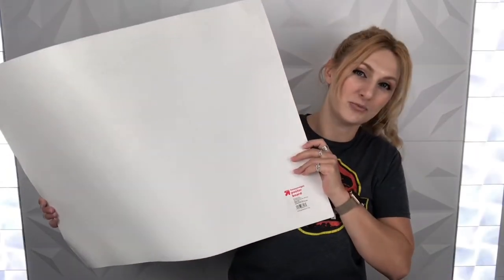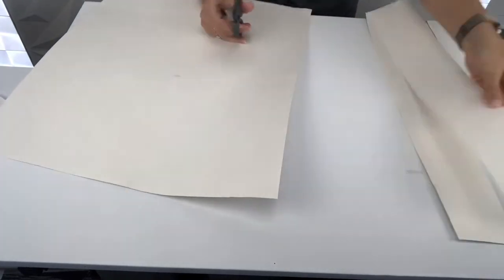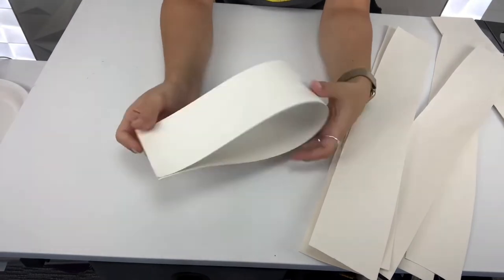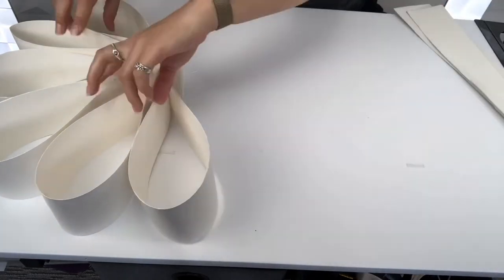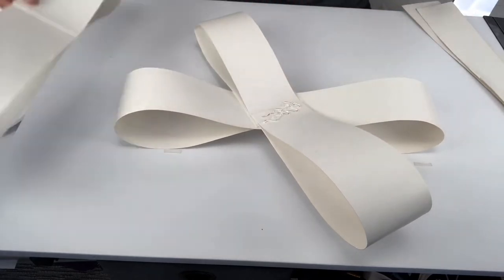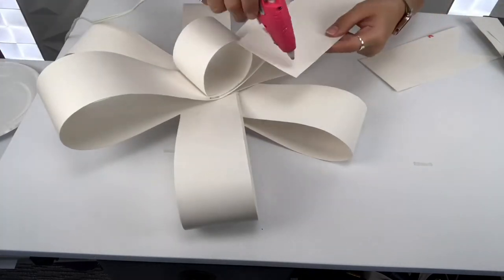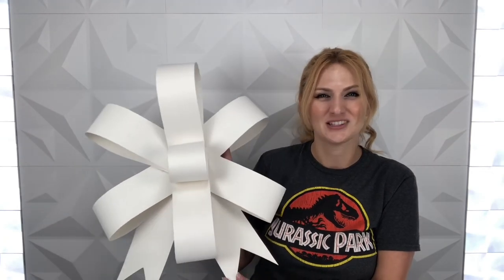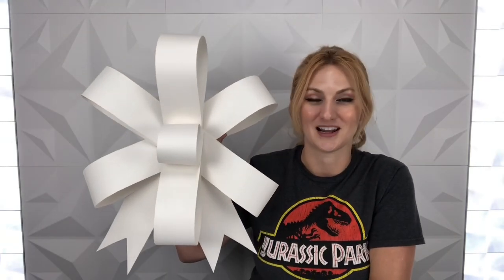How to Make a Giant Bow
Hi Everyone!

Have you ever given a giant gift and wished you had a huge bow to top it with? Somehow, those amazing giant bows only seem to exit in the movies. Today, we’re making a giant bow for ourselves out of a single piece of poster board. This is seriously one of the cheapest, easiest, DIY’s and has maximum impact for your recipient.

Giant bows are the type of thing that just carry a crazy amount of excitement with them. You see the bow and the wrapping and it’s so far from the ordinary, that you can’t help but feel joyful anticipation of whatever the gift may be.

In this quick tutorial, I’m giving the rundown on how to make giant bows that are legit showstopping! The best part, is that this gift wrap option is so easy and fast and affordable.
If you use two sheets of poster board paper, the bow will be even fluffier.

Poster Board Paper
Hot Glue